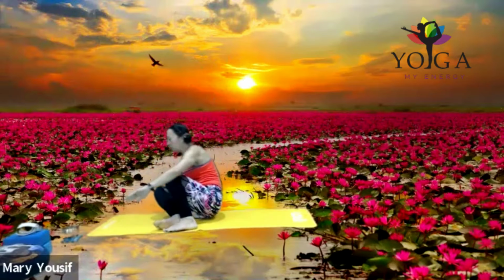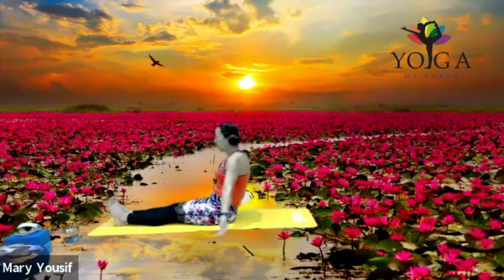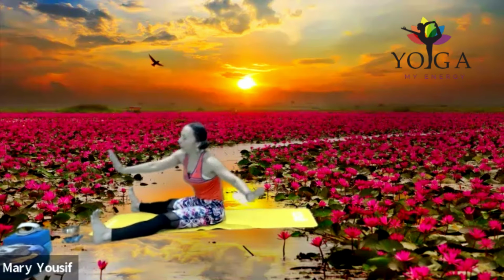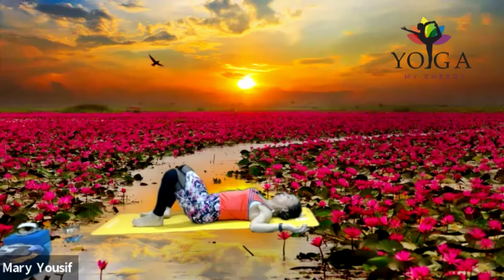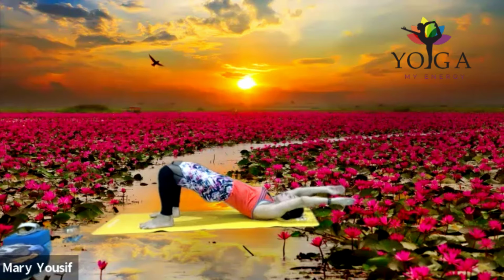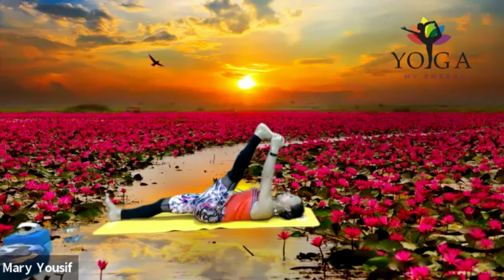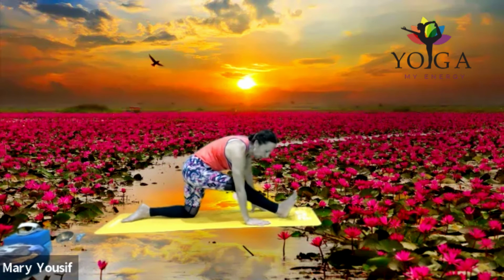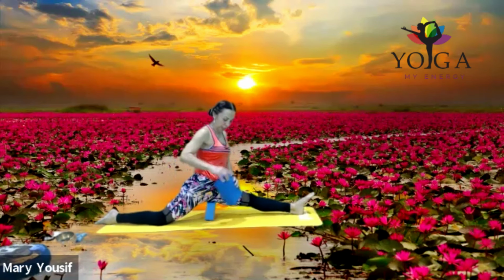30 minutes Gentle Yoga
Easy poses to find stillness in the mind. relaxing the body and moving slowly into the poses. Paying attention to relax, stretch, breath and stay calm. Working on the entire body.